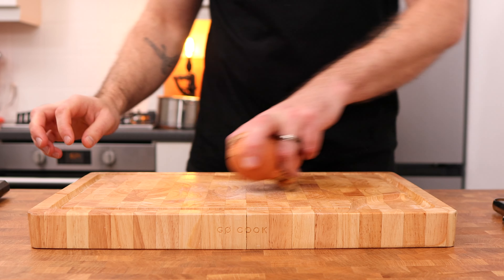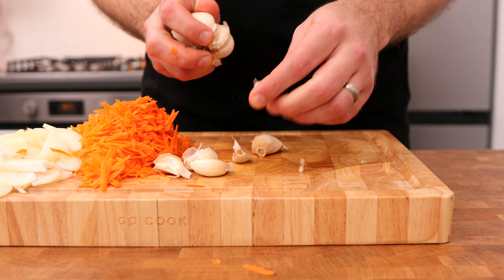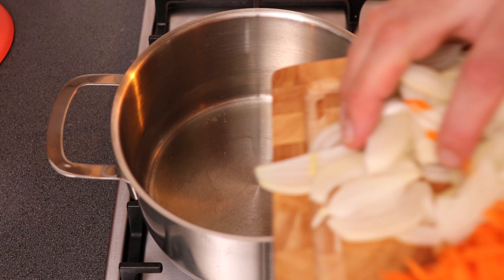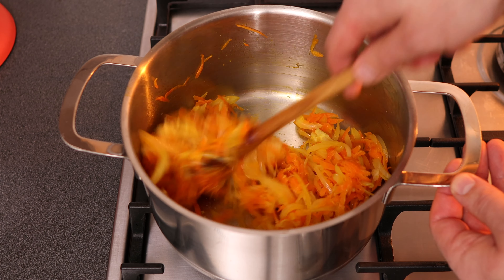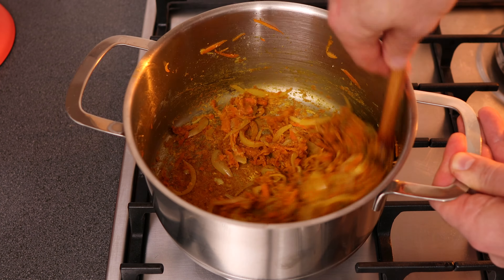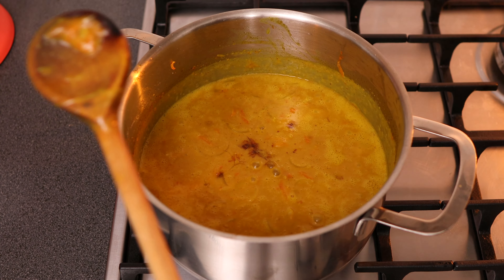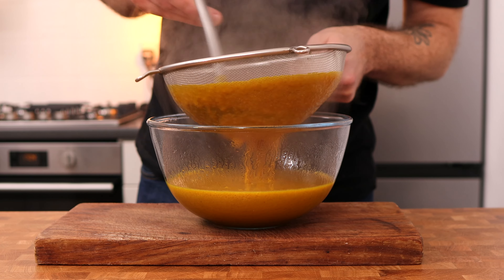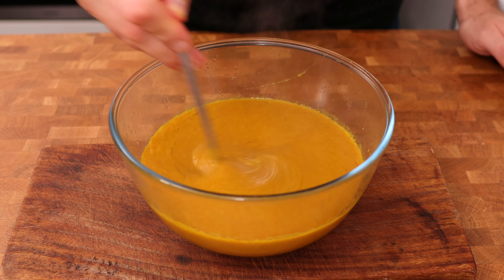Katsu Curry Sauce Recipe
Unlock the secrets to crafting the perfect Silky Smooth Katsu Curry Sauce with our latest YouTube tutorial! Learn step-by-step how to create a luscious, velvety curry sauce that elevates your Katsu Curry game to a whole new level. This easy-to-follow recipe ensures a rich, flavorful sauce that's irresistibly smooth. Impress your taste buds and elevate your home cooking with this restaurant-worthy Katsu Curry Sauce. Don't miss out – watch now and bring a touch of culinary excellence to your kitchen!